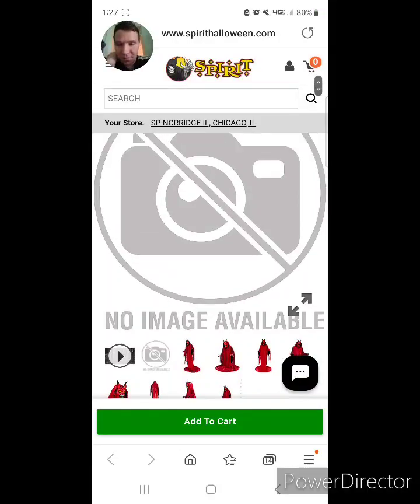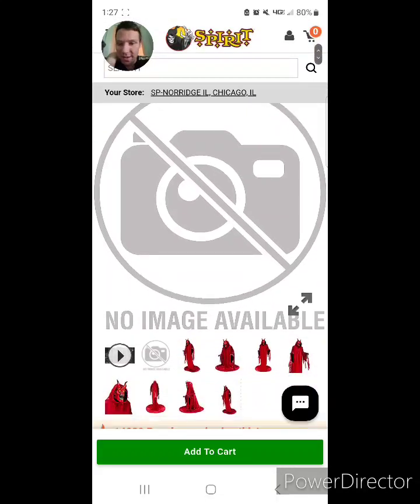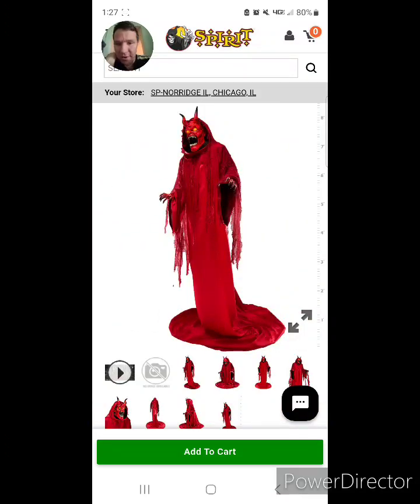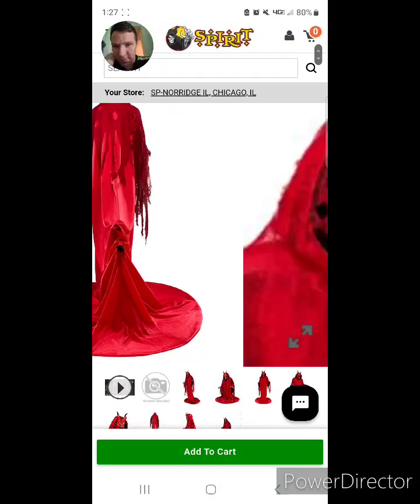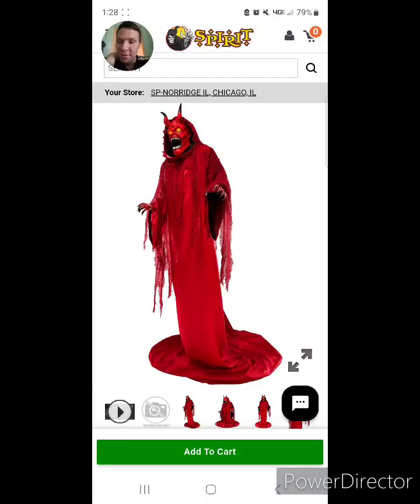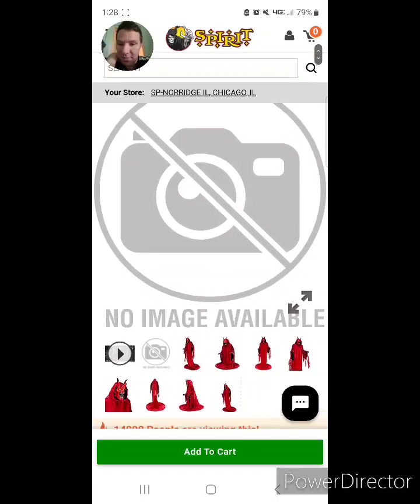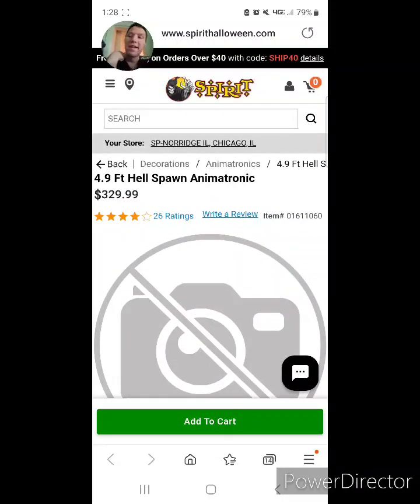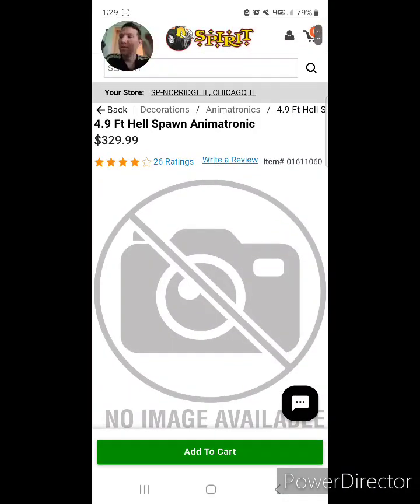4.9 Foot Hell Spawn Animatronic from Spirit Halloween.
Let's take a look at the seeing red 4.9 foot Hell Spawn animatronic from Spirit Halloween.